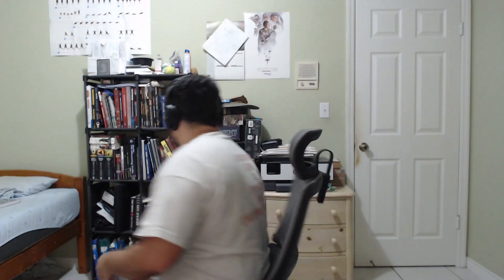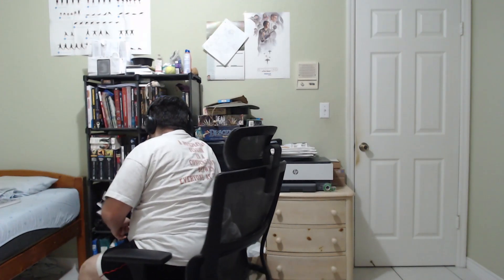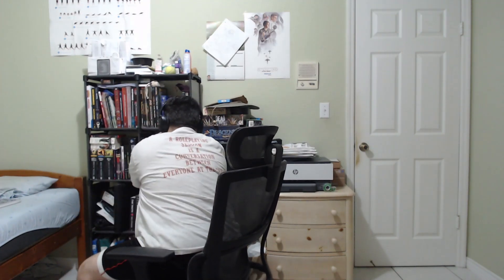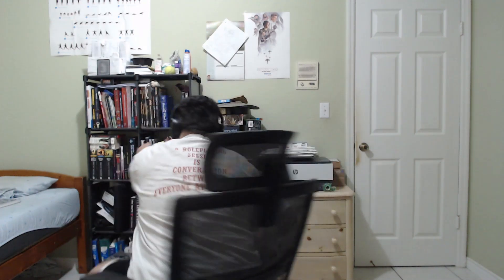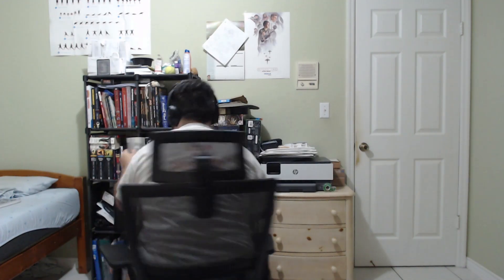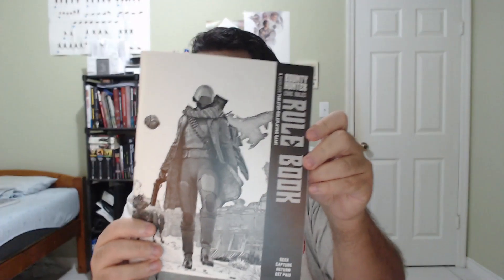My Inspirations for the Quick & Dirty RPG System